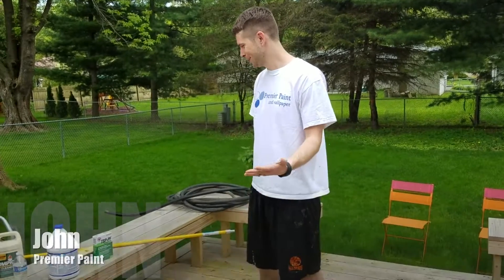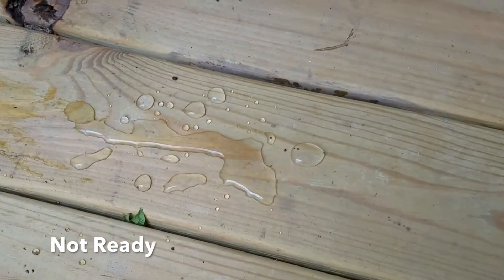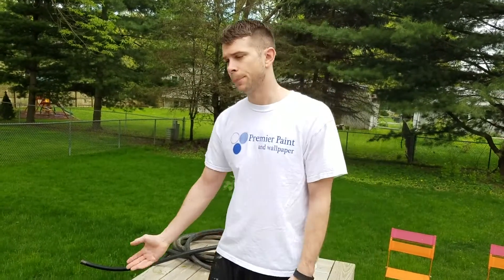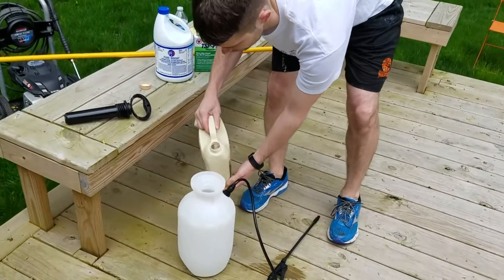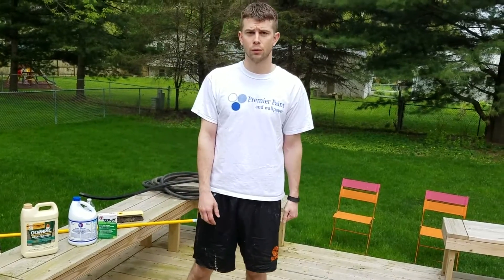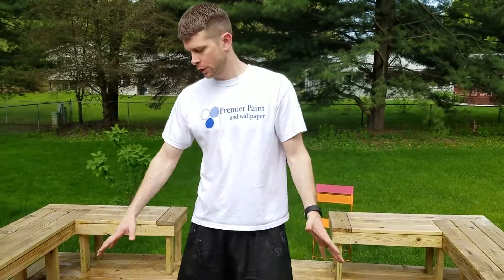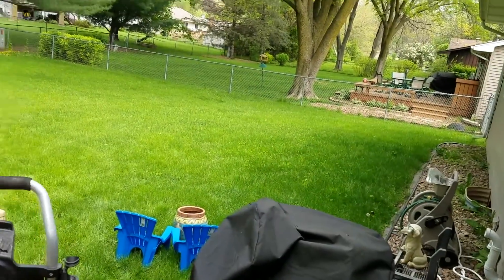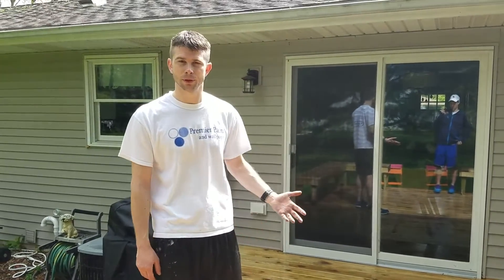Premier Paint and Wallpaper Informational Series Part 1: Cleaning The Deck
Looking to rejuvenate your outdoor space? Our step-by-step video tutorial walks you through the essential process of preparing a deck for staining, ensuring a beautiful and long-lasting finish. Utilizing our specially crafted products, our expert team demonstrates tried-and-true techniques that will transform your deck into a stunning outdoor living area.

In this video, John from Premier Paint and Wallpaper takes you through the steps of cleaning a deck.  You will learn:

Cleaning the Deck: A vital step in preparing your deck for staining, cleaning ensures that the wood is free of dirt, debris, mildew, and previous finishes that may interfere with the staining process. Our tutorial dives into the following essential cleaning aspects:

Assessment: How to identify areas that need special attention, such as stains, mildew, or loose coatings.

Using the Right Cleaner: Choosing the appropriate cleaning solution for your wood type. We recommend our specially formulated Deck Cleaner, designed to penetrate the wood and lift out dirt and grime.

Power Washing vs. Scrubbing: Tips on whether to use a power washer for a deep clean or manual scrubbing for more delicate areas. We'll show you the correct techniques for both.

Handling Mildew and Stains: Specific guidance on how to treat stubborn mildew spots and stains, using the right mixture of cleaning agents and the proper application method.

Rinsing and Drying: Instructions on thoroughly rinsing off the cleaning agents to ensure no residue is left behind, followed by allowing adequate drying time. Proper drying sets the stage for a smooth and even staining process.

Cleaning the deck may seem like a simple task, but our tutorial reveals professional insights and trade secrets to achieve the perfect surface for staining. By using our proven methods and quality products, your deck will be primed and ready for the transformation it deserves.

Our comprehensive tutorial is designed to guide you through each phase of the prep work, from selecting the right tools to applying the finishing touches. We even highlight essential safety precautions to ensure a safe and effective project completion.